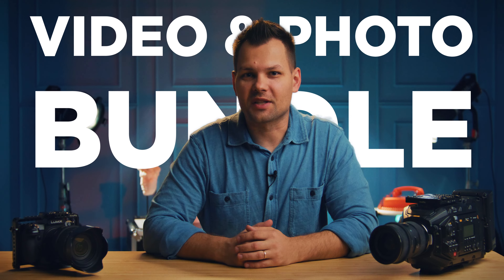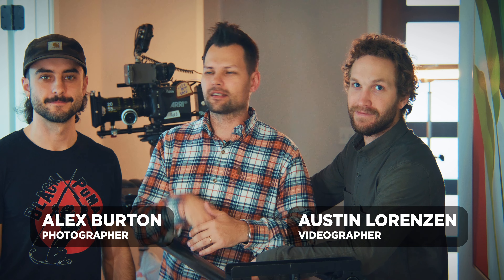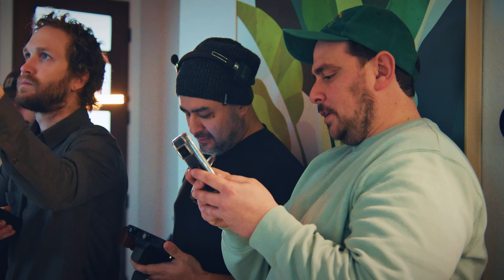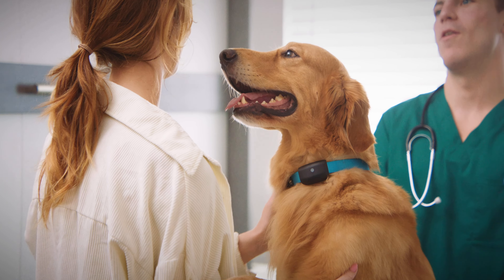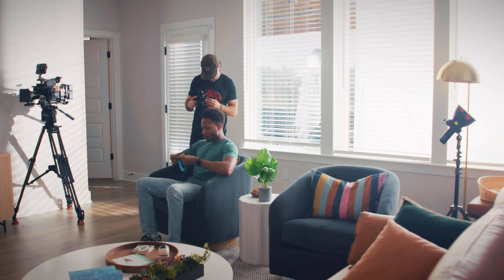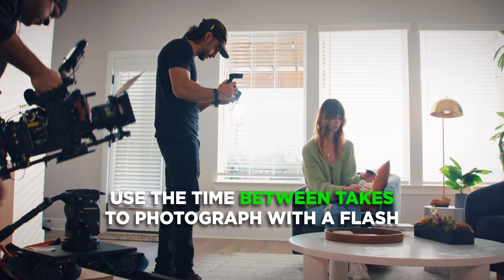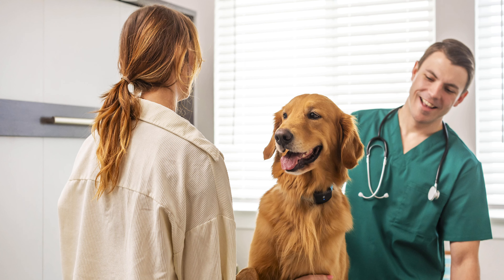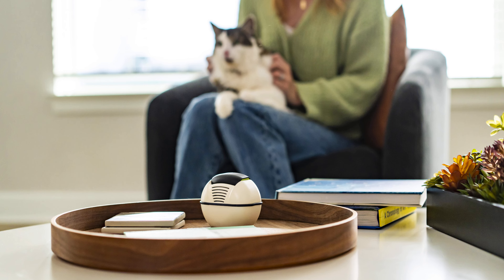Shoot Product Video & Photo Together: Expert Tips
Learn how to maximize results by shooting product videos and photos together. This tutorial will show you how to create engaging content that showcases your product in the best possible way! Filming and photographing pet models? No problem. Watch now and take your product visuals and production bundle value to the next level!

We are NOT a participant in the Amazon Services LLC Associates Program, an affiliate advertising program designed to provide a means for us to earn fees by linking to Amazon.com and affiliated sites.

➡︎ CHAPTERS:
00:00 Introduction
01:10 Photographer's Mindset
02:26 Preferred Photography Gear
03:36 Photography Lighting
04:49 Exposing the Image
05:35 Shoot Stills Yourself or Hire a Photographer?
06:28 Working with Actors and Pets
08:24 Photographer's Positioning When Working with a Videographer
09:43 If Sound is Being Recorded
09:58 What if You Do Only Video or Photo?
11:00 If You Are a Videographer Wanting to Offer Your Clients Stills